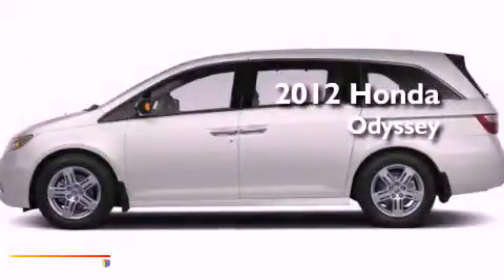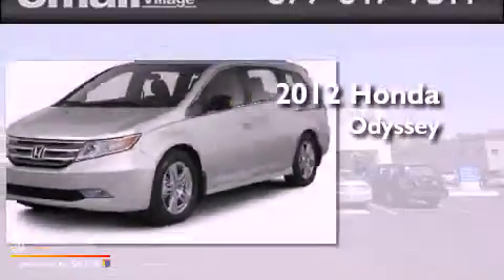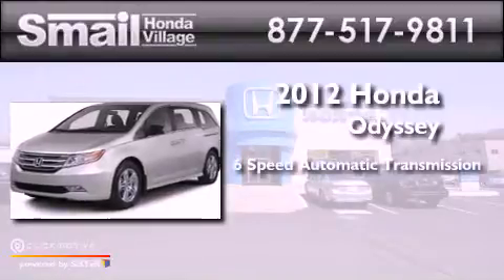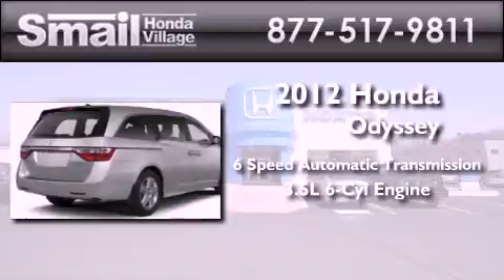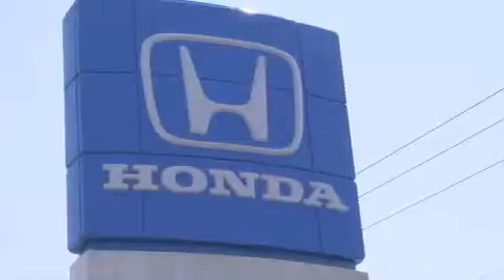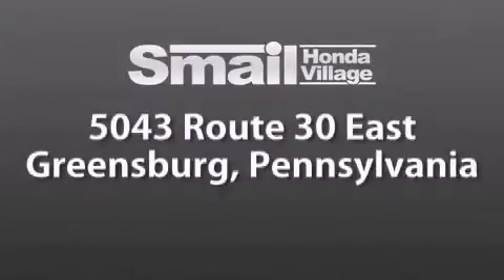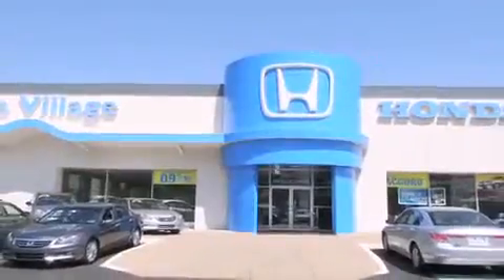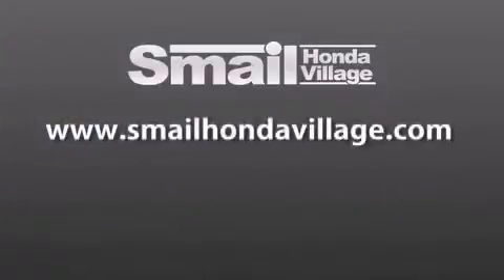2012 Honda Odyssey Greensburg PA 15601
Year : 2012
 Make : Honda
 Model : Odyssey
 Engine : Gas V6 3.5L/212
 Trans . : Automatic
 Exterior : White Diamond Pearl
 Miles : 12
 Interior : Beige
 Stock : 93968